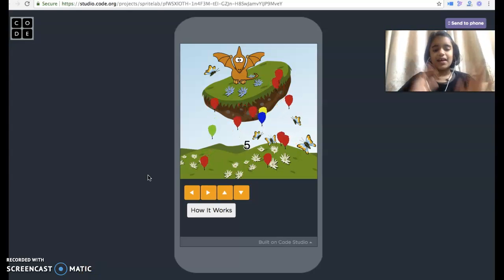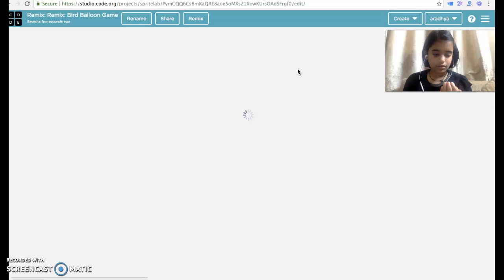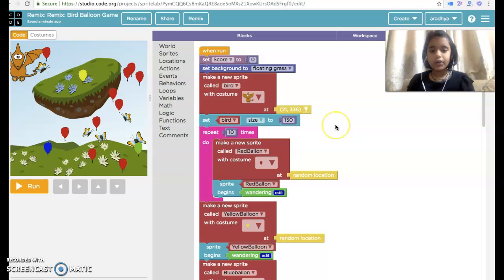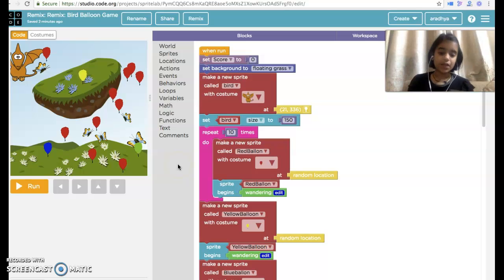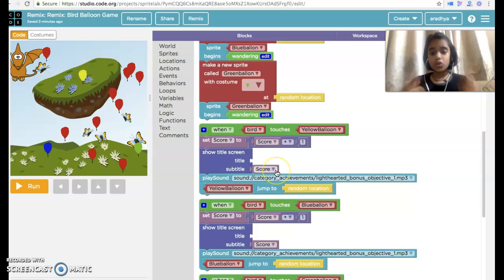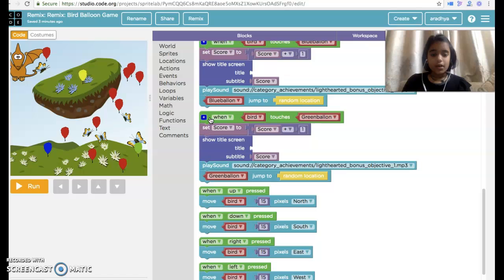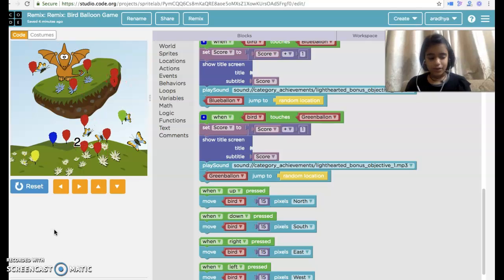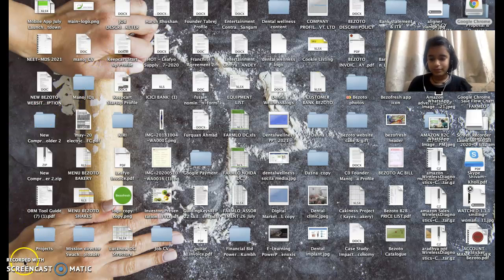white hat junior-ballon buster game /little aradhya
ballon buster game coding ,, for you guys